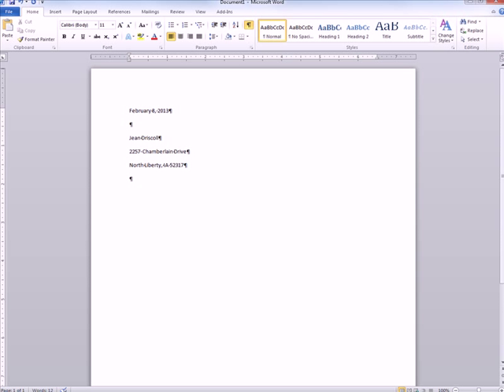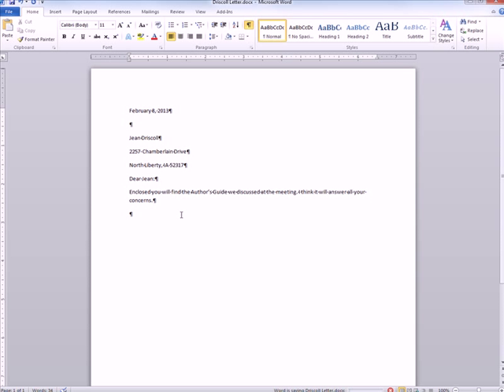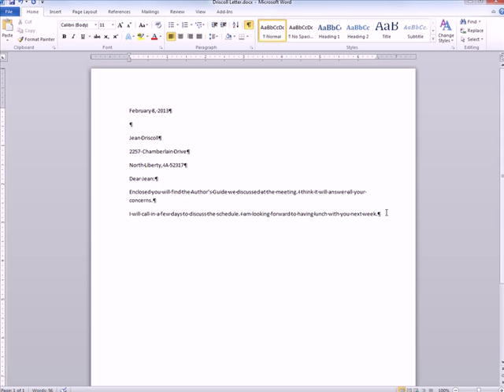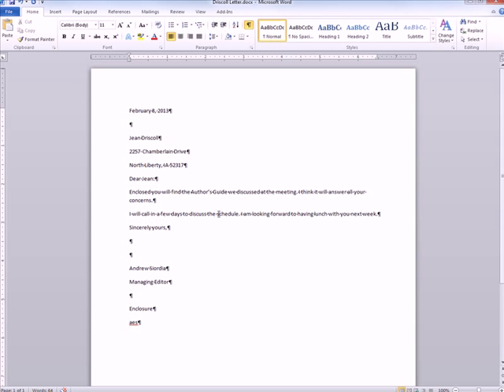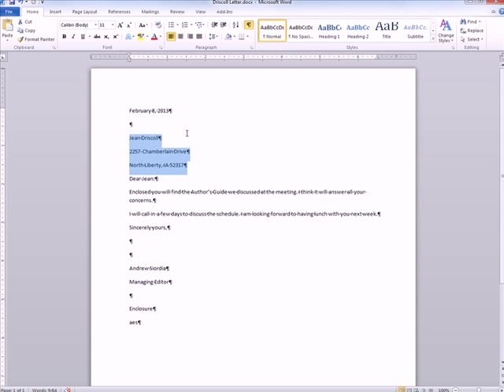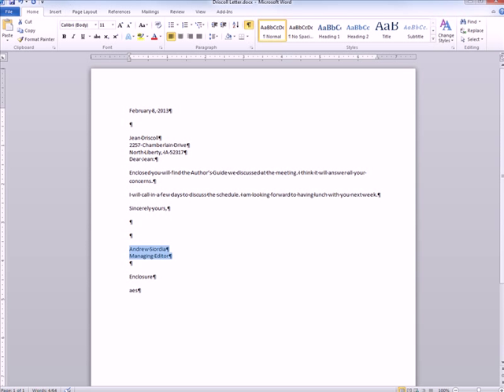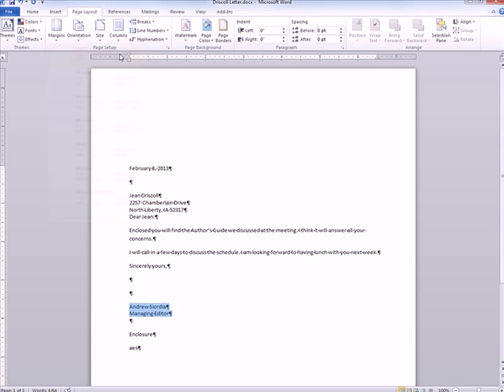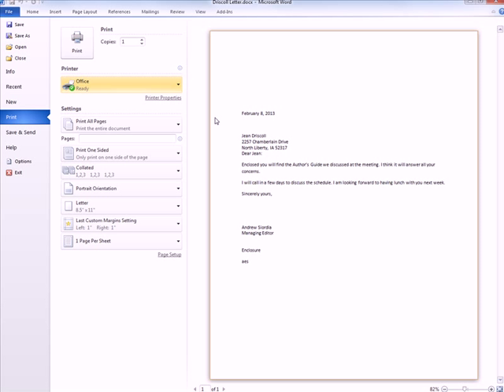Word Tutorial 1.1 - Creating a Block-Style Letter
Follow along with the video to help you complete Word Tutorial 1.